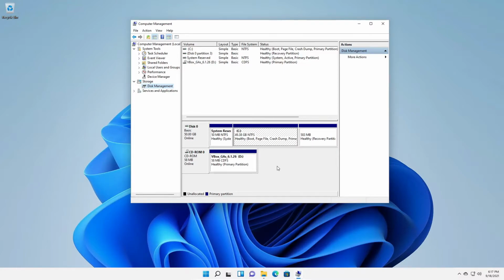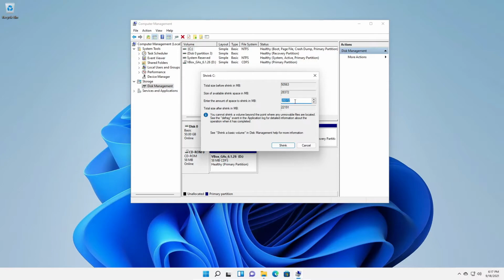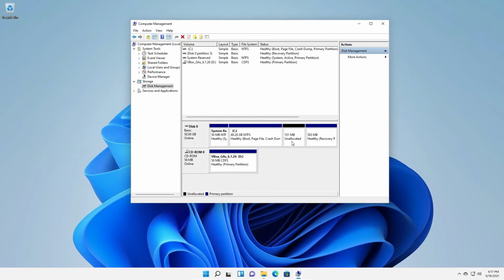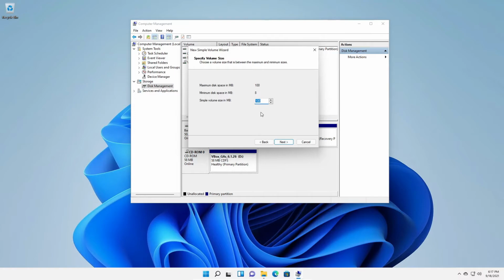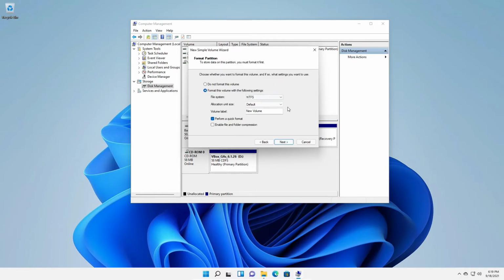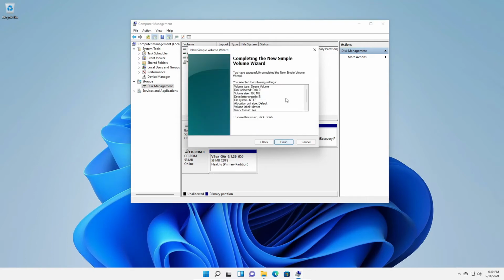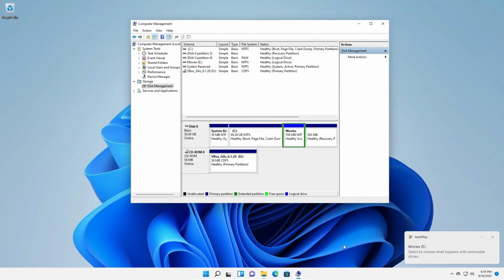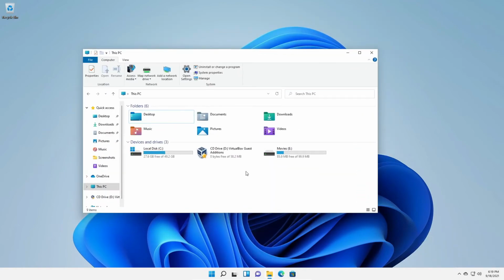How to Create Drive Partition on Windows 11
In this video, we’ll guide you step by step on how to create a disk or drive partition on Windows 11. For that, we are going to use the disk management tool.

Video Highlights
00:00 Introduction
00:10 How to Create Driver Partition on Windows 11
00:58 How to Allocate Partition on Windows 11